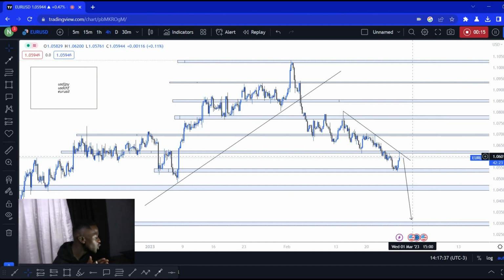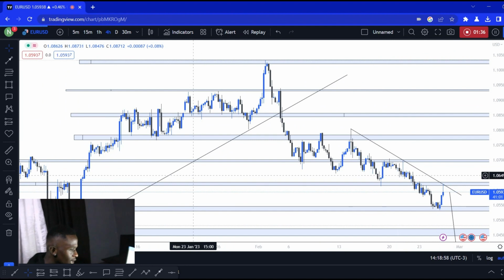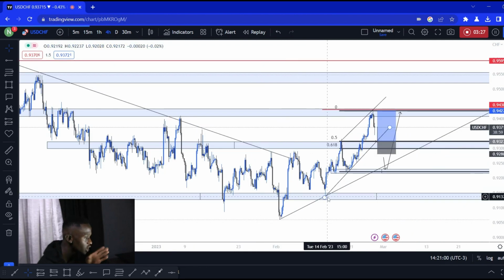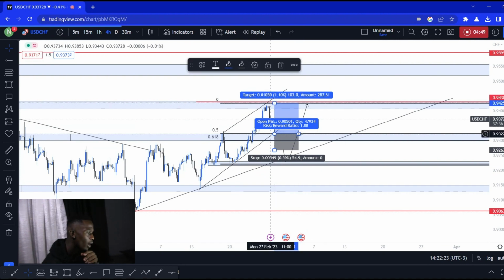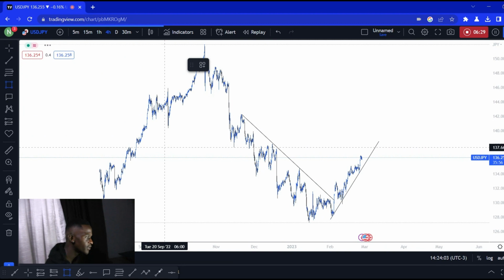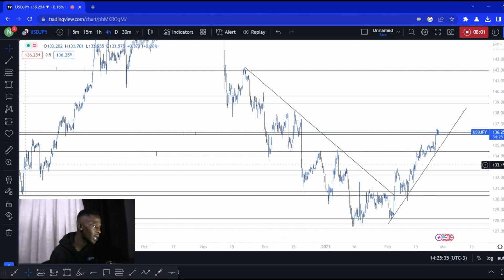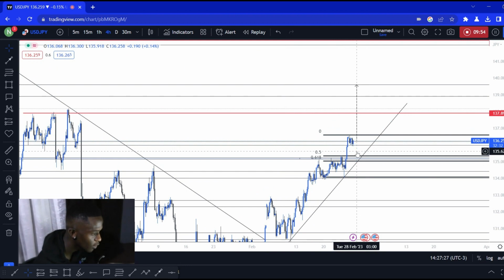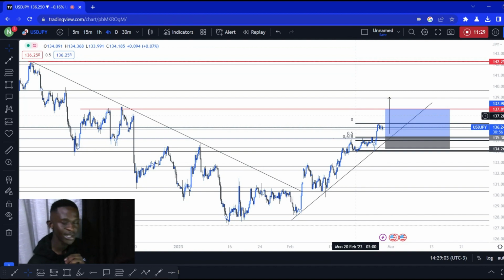Correlating pairs (Market Break-Down )